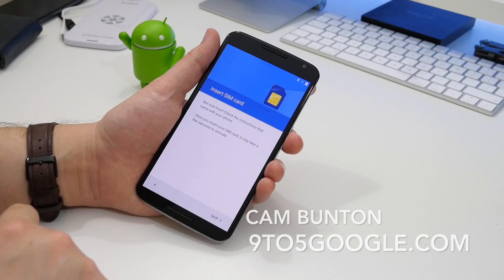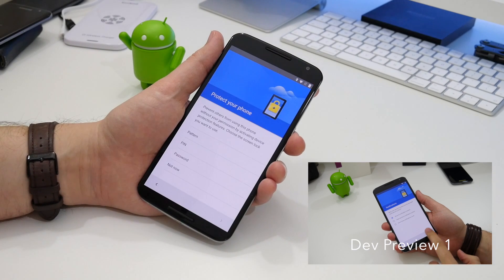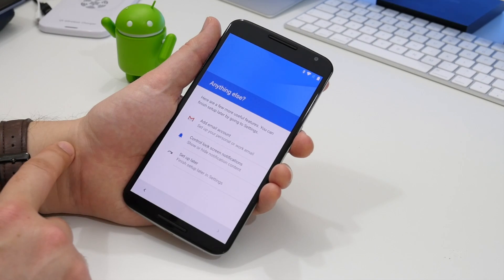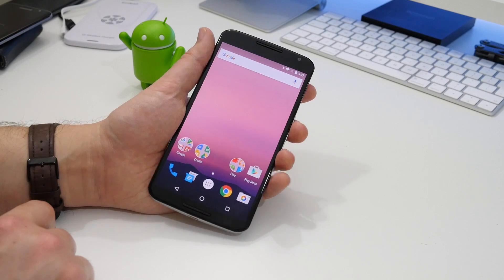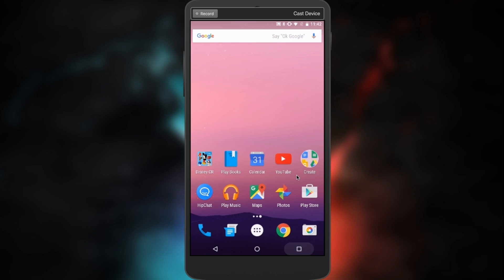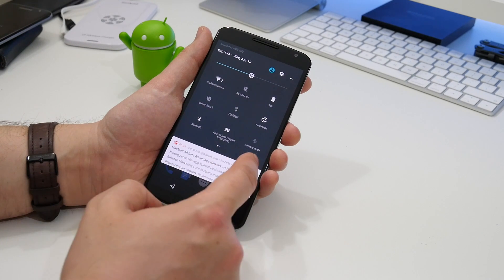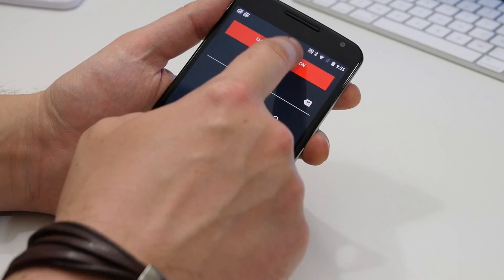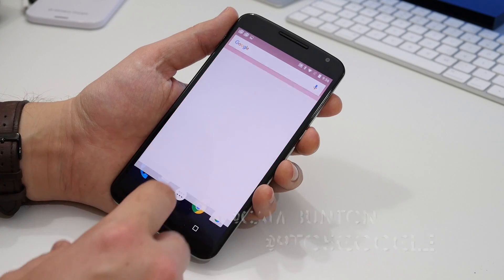Android N Dev Preview 2 overview - What's new?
Just a few weeks after the first preview landed, the 2nd dev preview of Android N has landed. So that you get the first time user experience, I flashed my device and set it up as new. Here's what's new.